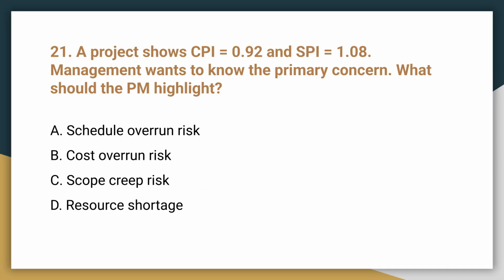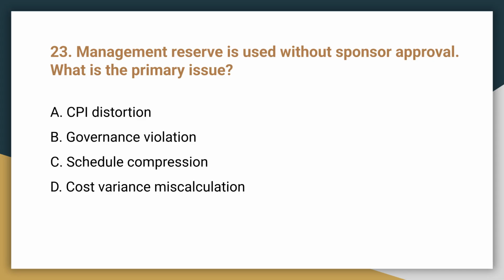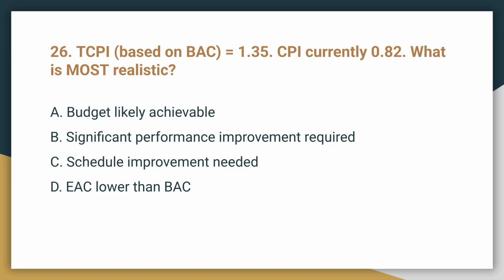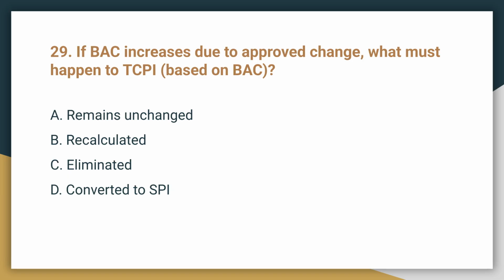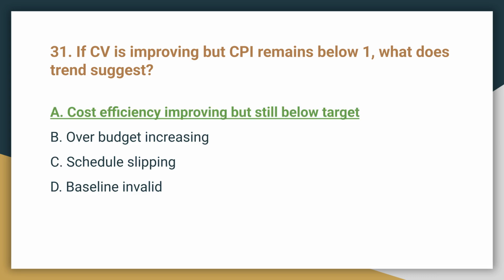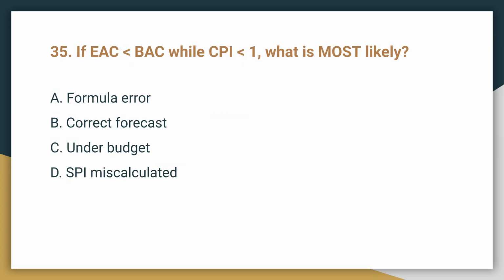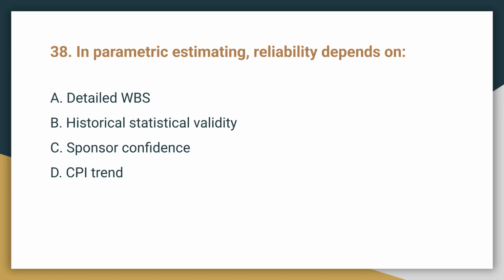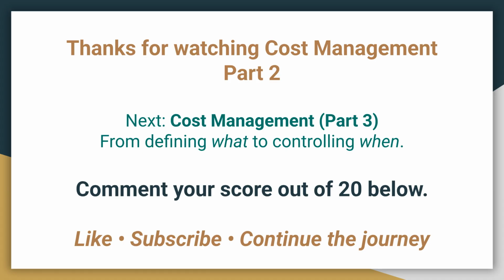Project Management MCQs – Cost Management | Interviews & Exams | Part 2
Cost Management – Part 2 | Advanced PMP EVM & Forecasting Questions | PMBOK 7

This video includes 20 advanced PMP-style Cost Management MCQs (Questions 21–40) designed to test forecasting logic, governance, and performance interpretation.

Topics Covered:
• Advanced EAC & ETC Scenarios
• TCPI (BAC vs EAC) Interpretation
• Integrated Cost-Schedule Forecasting
• Reserve Strategy & Governance
• Contract Risk Allocation
• Trend & Variance Analysis
• Bottom-Up Re-estimation Decisions

Perfect for:
✔ PMP Exam 2026 Preparation
✔ Senior PM Interviews
✔ Screening & Promotion Tests
✔ Financial Governance Roles

These are not basic formula questions — they require decision-based thinking aligned with PMI standards.